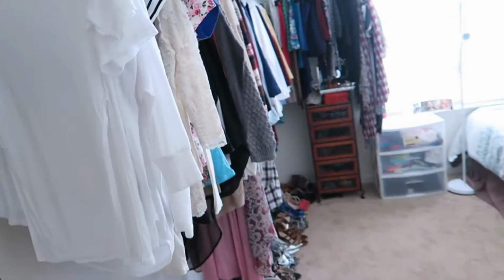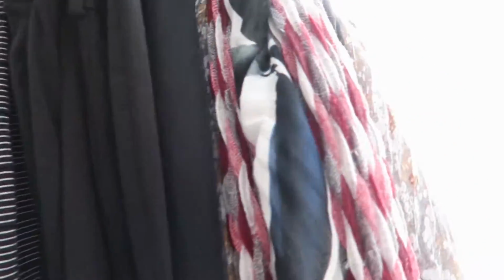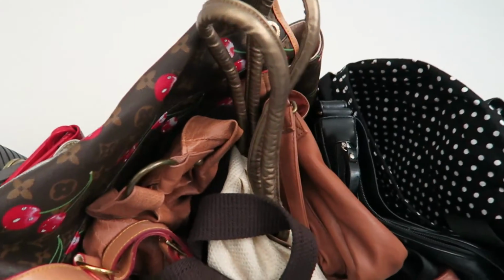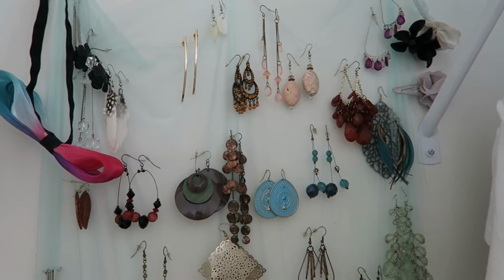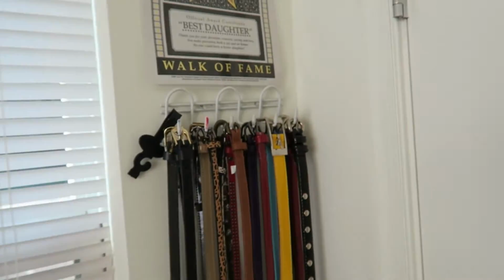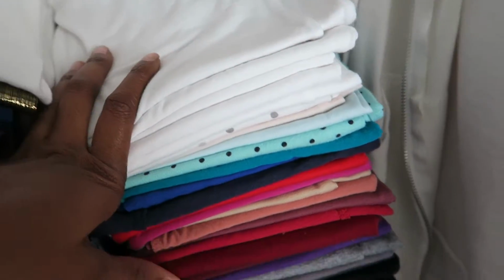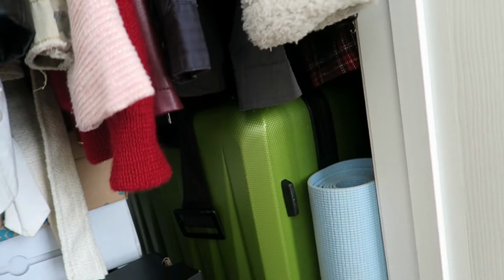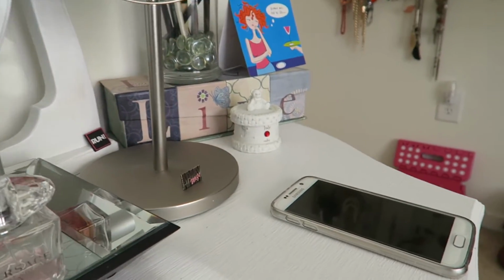Closet Tour 2015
I live in a 3 bedroom apartment and I converted one of the rooms into my walk-in closet. I was hesitant to make this video because I have not invested the time to set it up exactly how I want it. But because we are moving I wanted to document it anyway. Nonetheless, it can give someone that is working with a small space some inspiration for making room for your clothes. The wire racks on the wall were purchased at Home Depot.

💖 We are MARRIED W/ DOGS! 💖

 ***Our Story***

I'm a Jersey girl that married an Army soldier and we currently live in VA. We are pet parents of Apollo (Labrador Retriever) and Asia (German Shepherd mix), my babies!!

If you're watching us on the big screen, click that HD button!

✨~Stalk me~✨